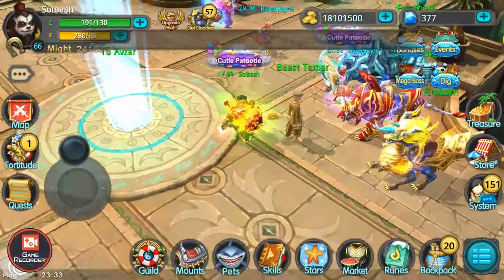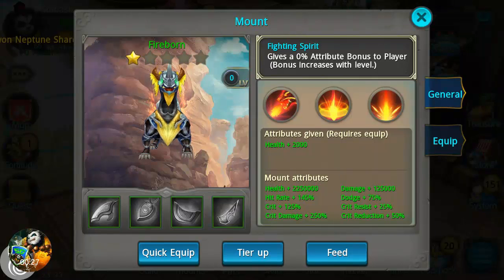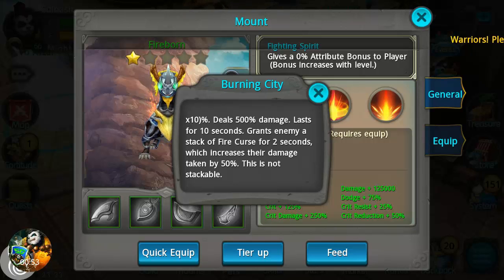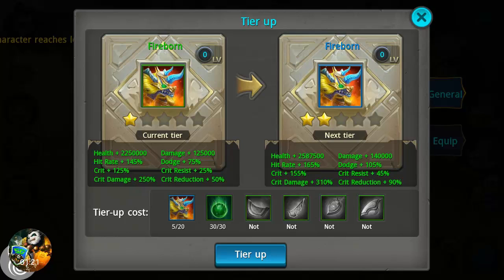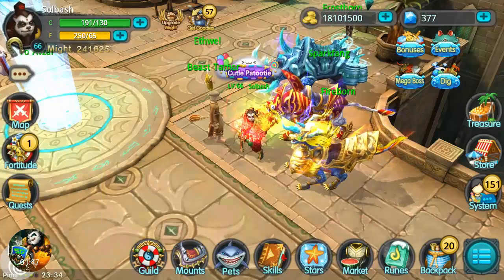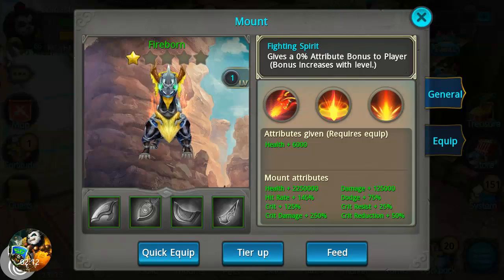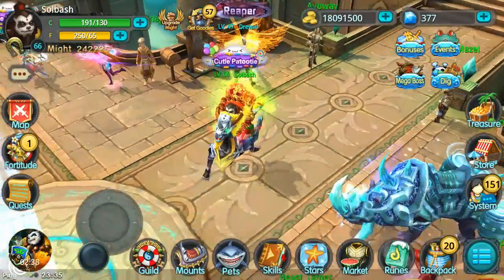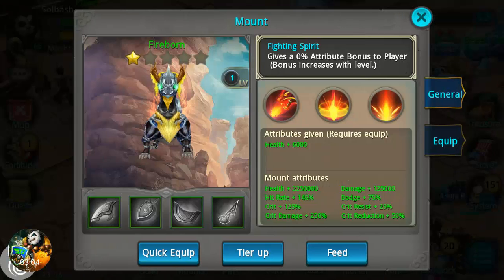Taichi Panda │Getting a mount